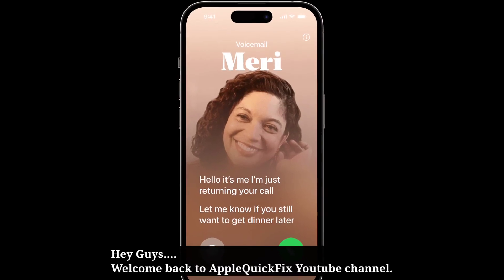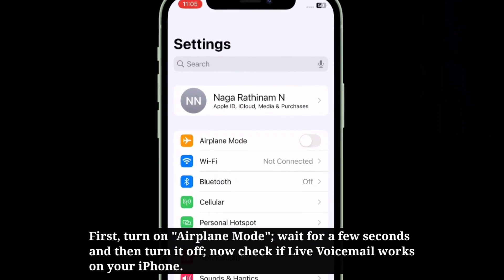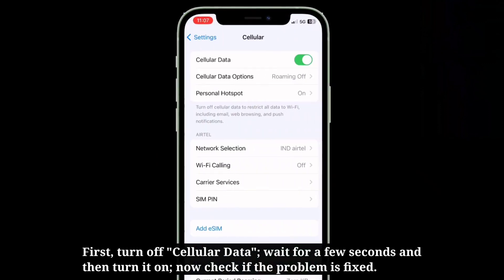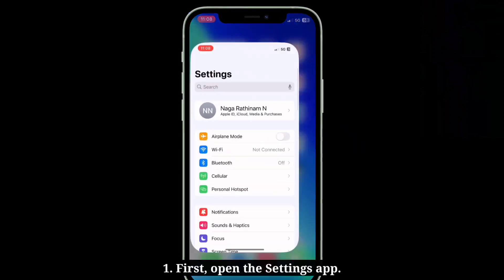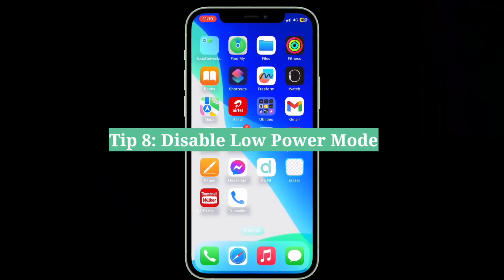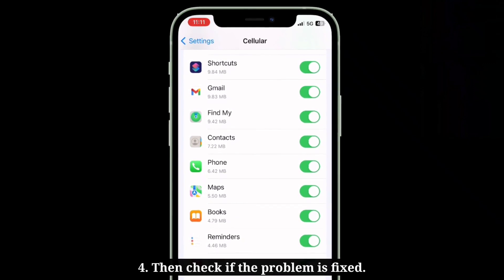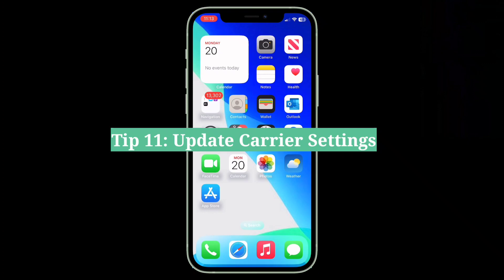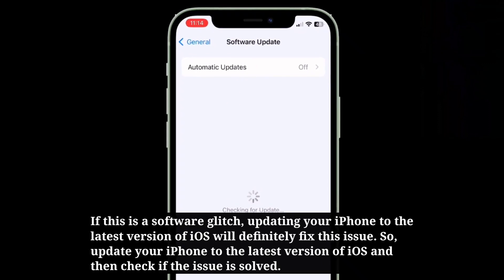iOS 18 Live Voicemail Not Working on iPhone (Fixed)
live voicemail iOS 17 not showing, live voicemail not working on ios 17.2, live voicemail option not showing on iphone ios 17.1.2